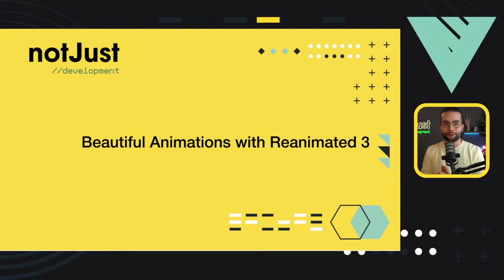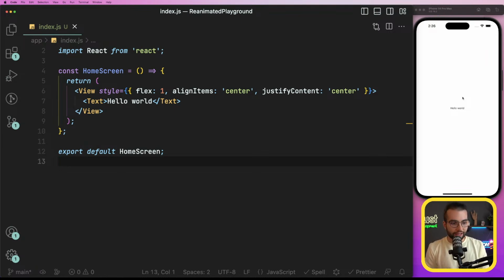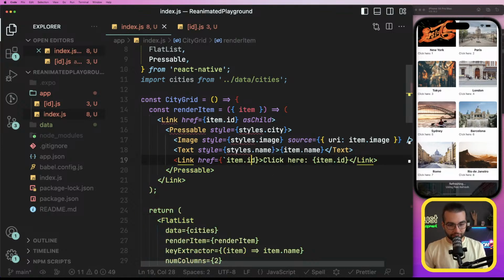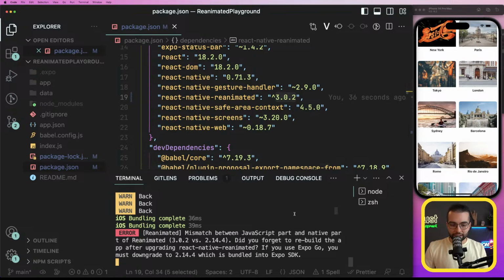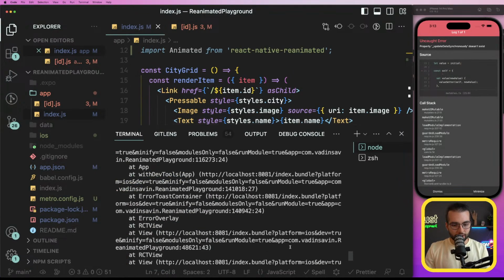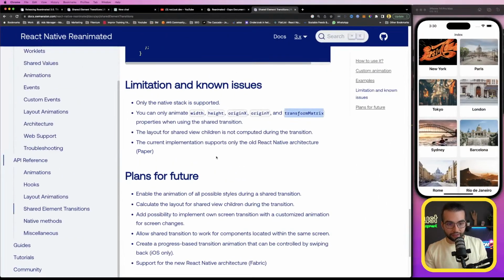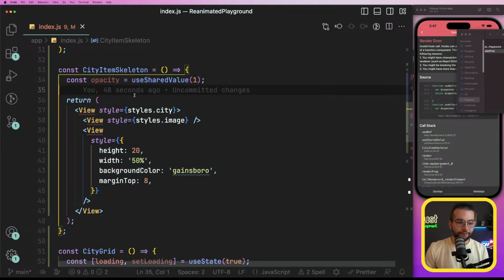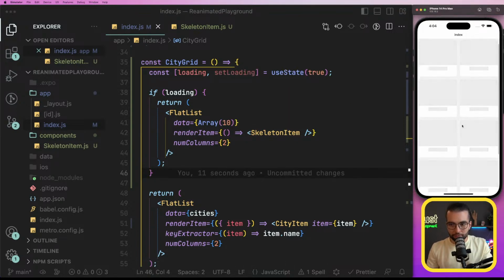Building Beautiful Animations with React Native Reanimated 3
In this video, I will guide you through the process of building beautiful animations with React Native Reanimated 3. You will learn how to get started with Reanimated 3 to create beautiful animations with ease, as well as how to combine various animation techniques to achieve stunning results.

This build includes a lot of tools & technologies, and it's a great opportunity to learn:
- How to get started with Reanimated 3
- How to build beautiful animations working with Reanimated 3
- How to create Skeleton Loading animations